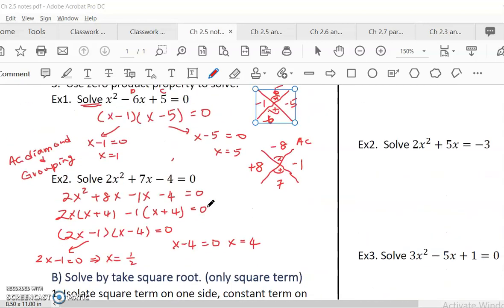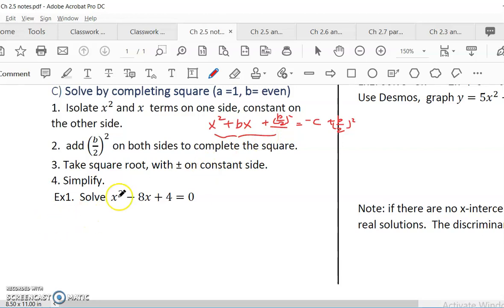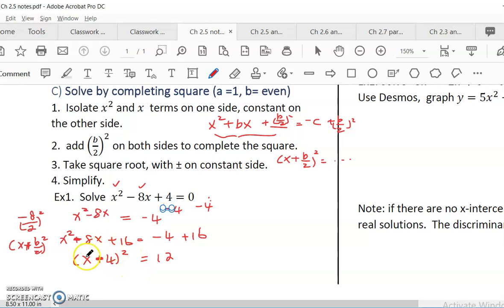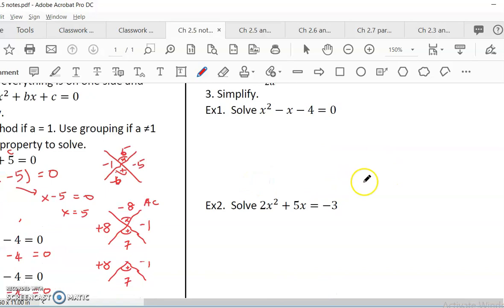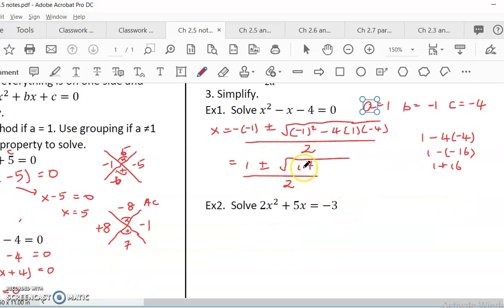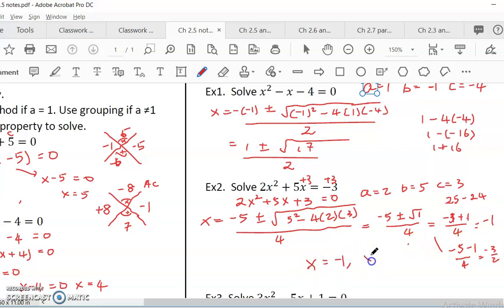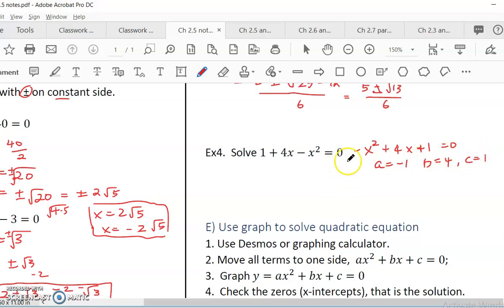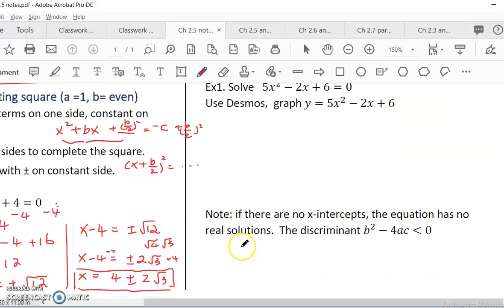Openstax College Algebra Ch 2.5 Quadratic equation # 2